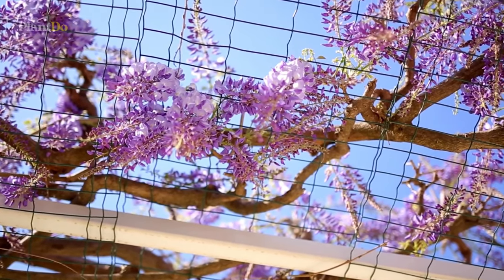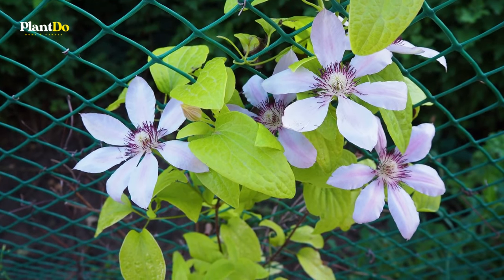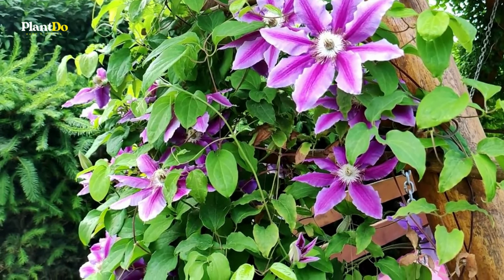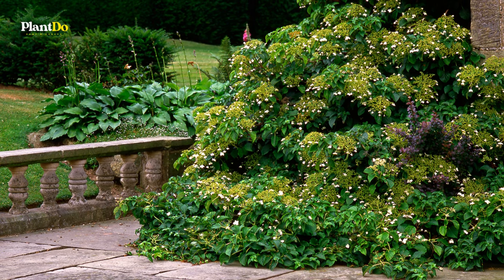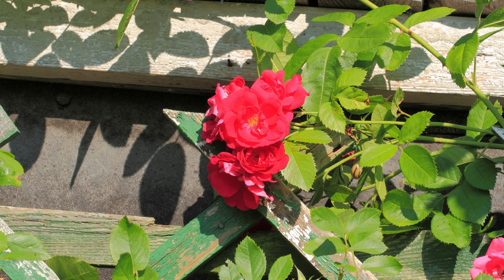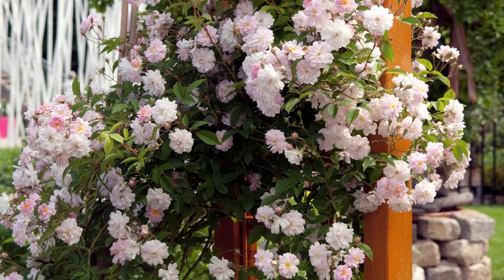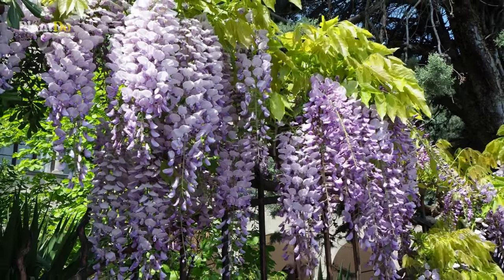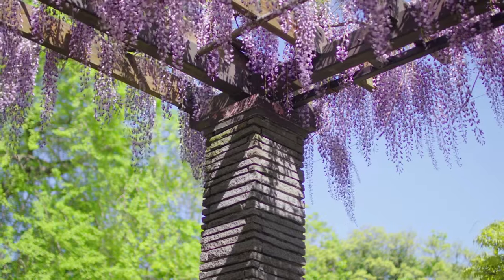4 of The Best Climbing Plant 🌿 - Climbing Plants Ideas 👍👌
Climbing plants are perfect for brightening up bare walls and fences or hiding unsightly ones!
⏱ Chapters
00:00 Intro
00:30 Clematis ☘️
01:30 Hydrangea 🌼
02:18 Climbing Roses 🌹
03:43 Wisteria 🌸
04:59 Outro
Hope you guys are entertained, thank you Gardeners!